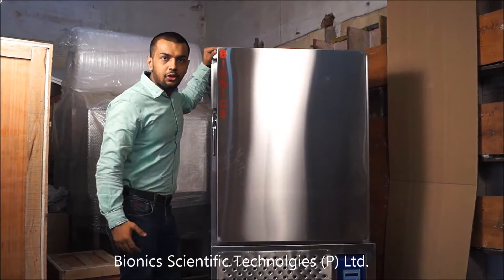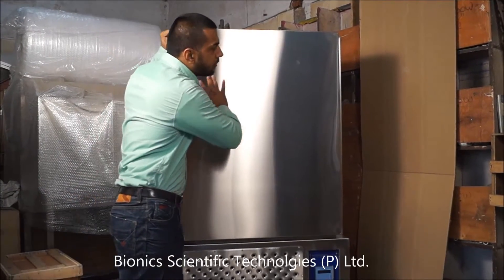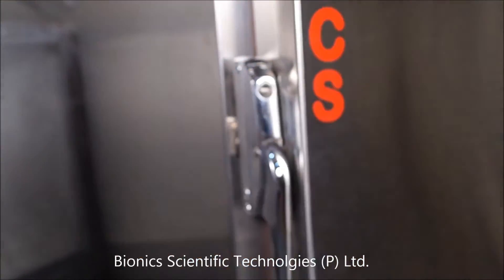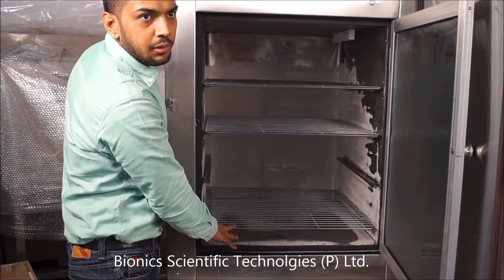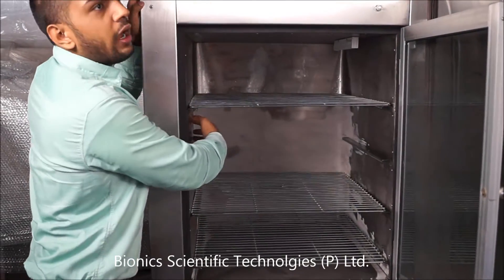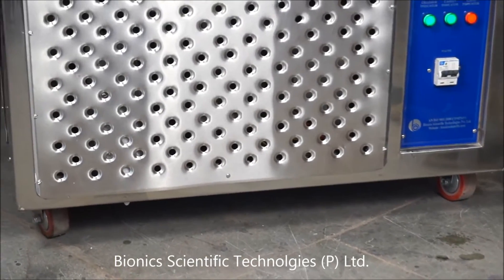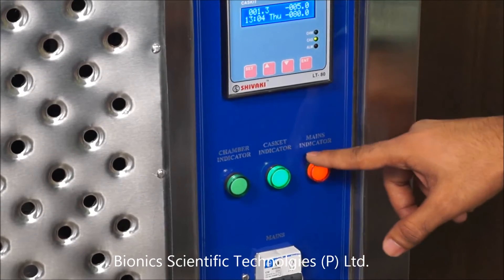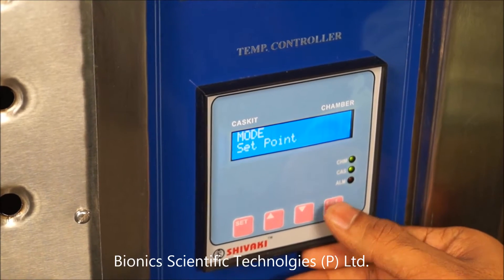Stainless Steel -80°C Laboratory Deep Freezer 270 Liters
This laboratory deep freezer is completely made of high grades stainless steel and mounted on four wheels that make this machine easy to move anywhere in laboratory area. The maximum temperature  of this deep freezer can go down to -80°C which is controlled through microprocessor based PID controller. At the control panel, there are Mains MCB, operational indicators and temperature controller. An alarm is also fitted in this deep freezer which settings can be done through PID controller. It alerts user in case of any variations in set temperature. In this laboratory deep freezer there are three shelves and made of stainless steel. User can adjust their height as per his requirement. For illumination a light has also fit inside chamber. The connection of this light is directly connected to door switch. When the door opens this light automatically turns ON.
To know more about deep freezer manufacturing capabilities and our other models, please